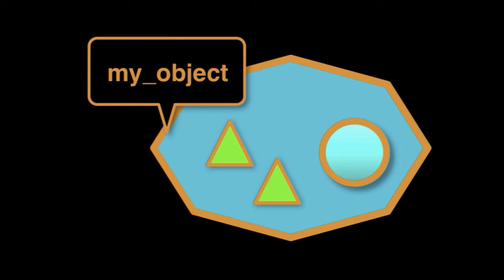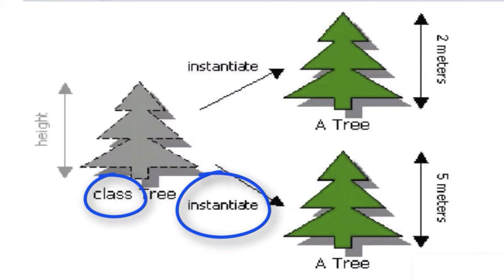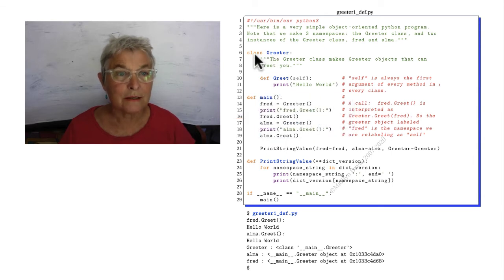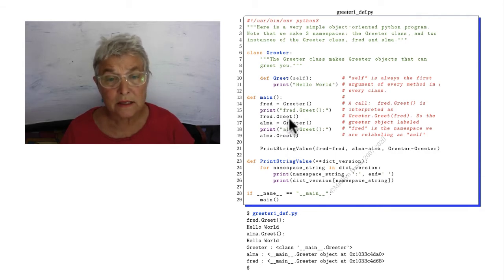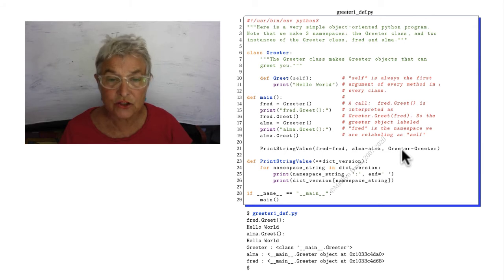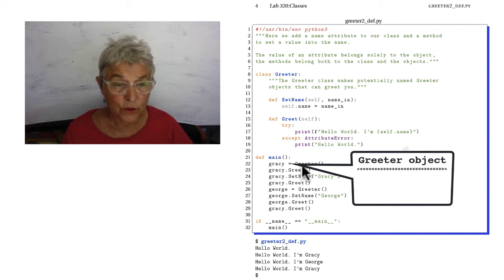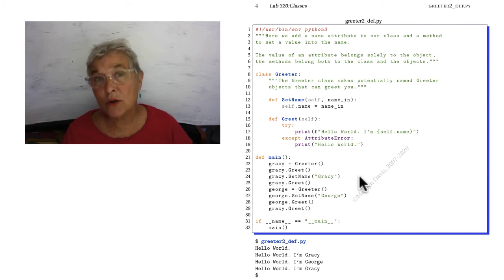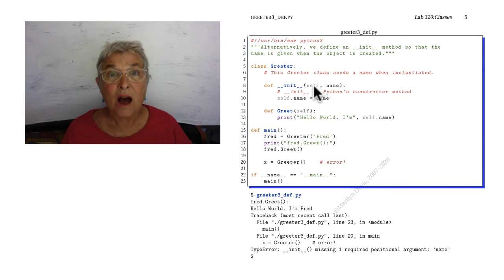Lab320 Classes lecture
The easy syntax that indicates you are making a class.